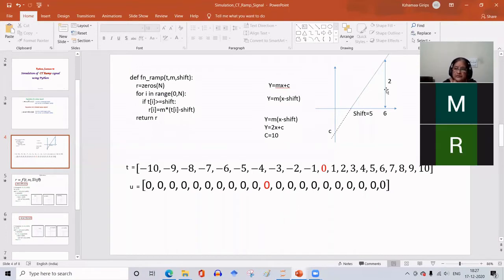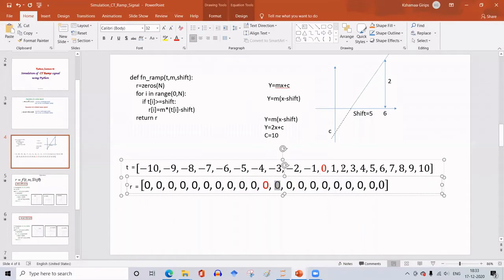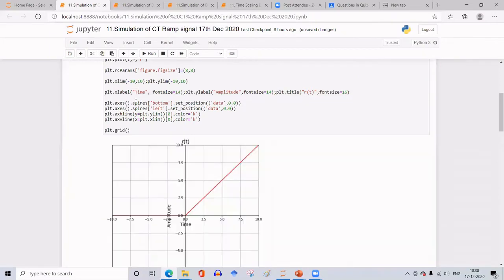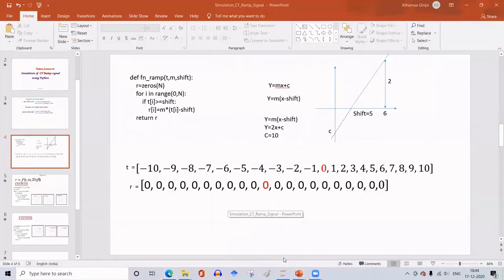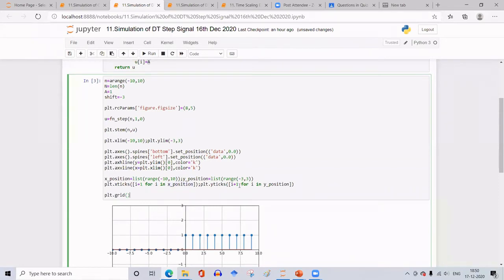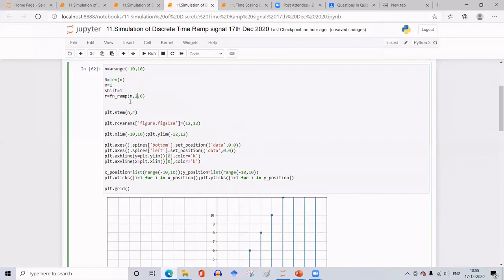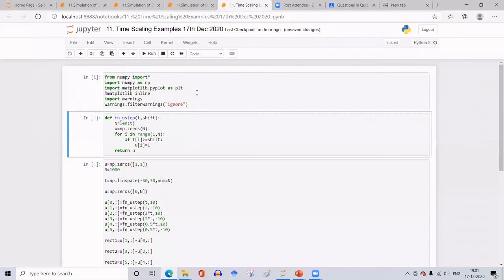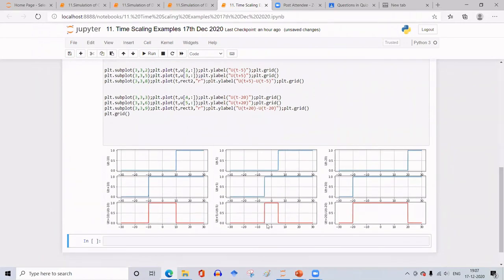8 Simulation of Ramp Signal